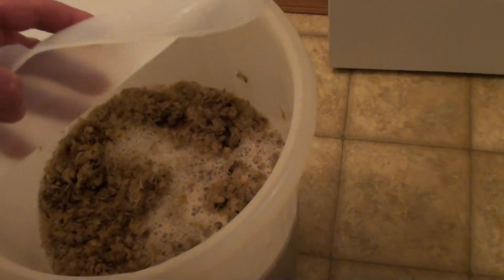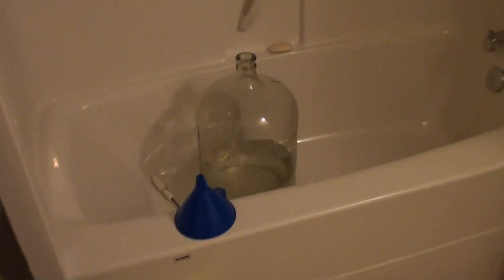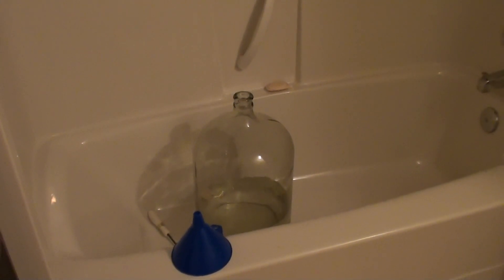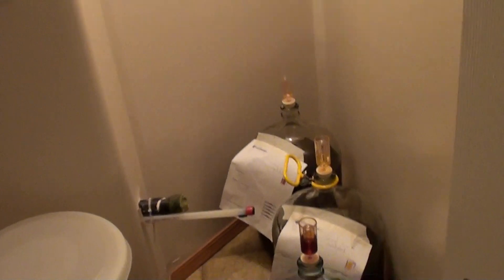Rouse that yeast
Rouseing that yeast